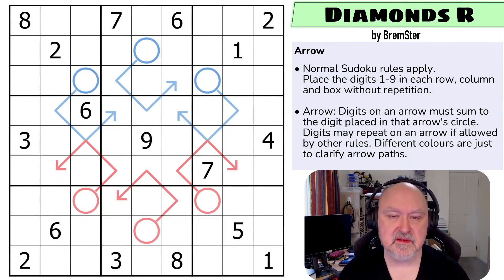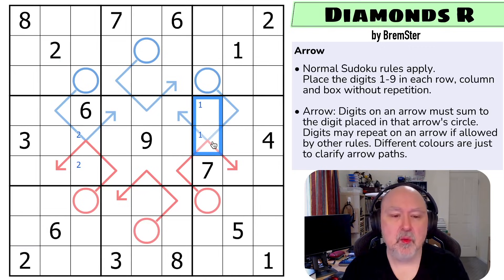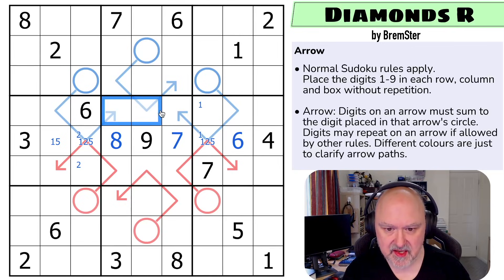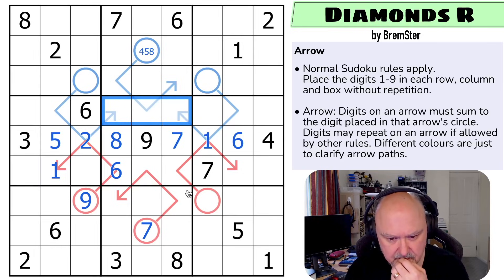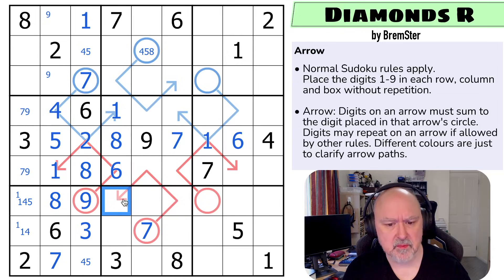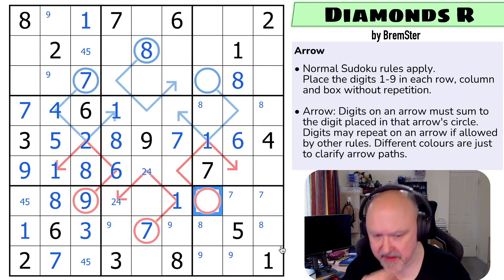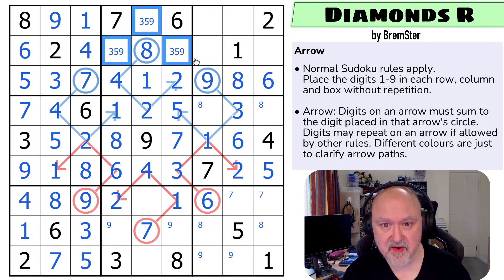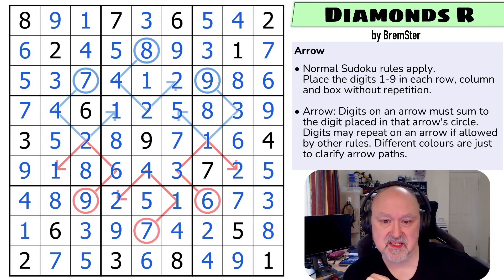Sudokétudes : Set 07 - Diamonds R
BremSter solves "Diamonds R" by BremSter.
This Sudoku uses the Arrow constraint.

📋 Puzzle Rules:
• Arrow: Digits on an arrow must sum to the digit placed in that arrow's circle. Digits may repeat on an arrow if allowed by other rules. Different colours are just to clarify arrow paths.